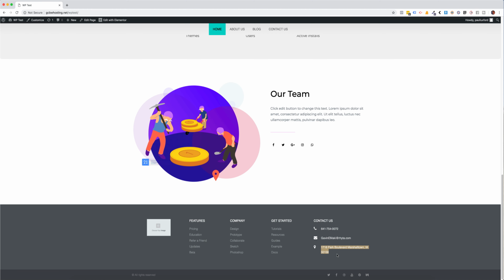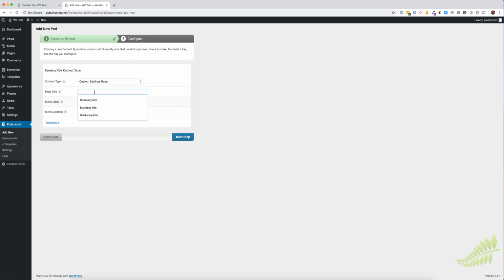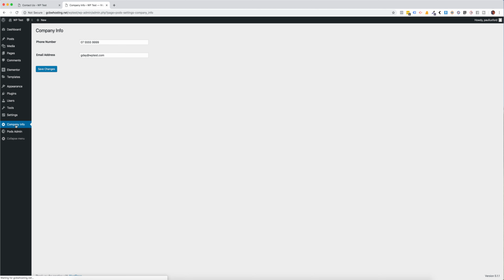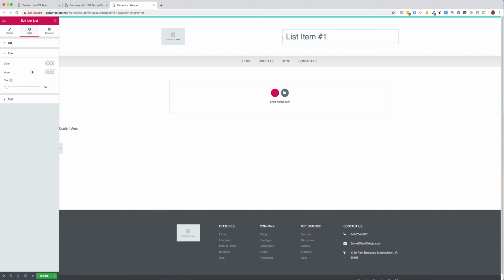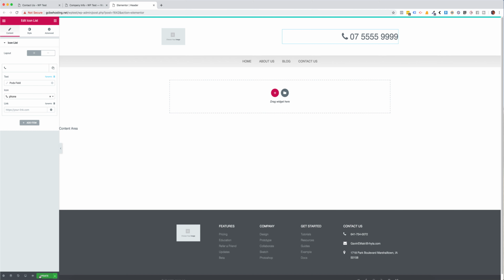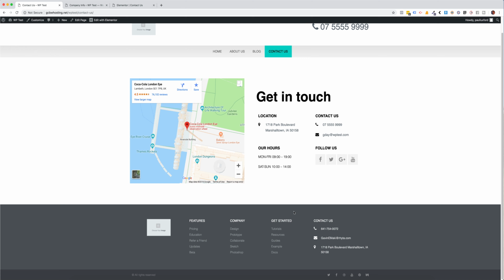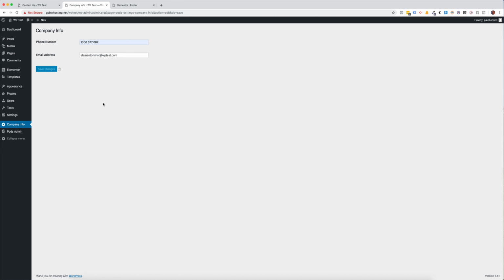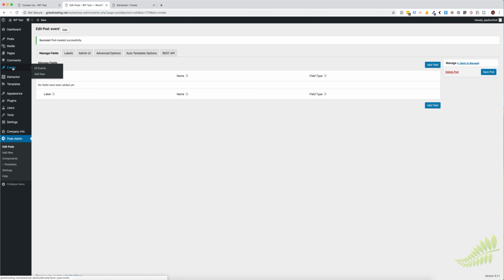Elementor Dynamic Content Basic Tutorial